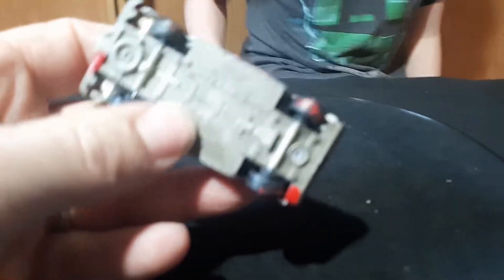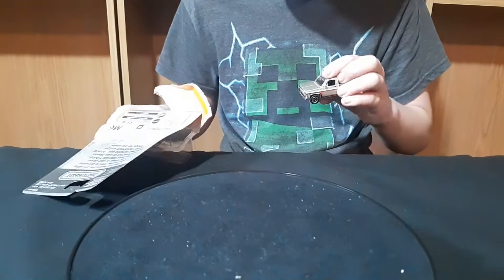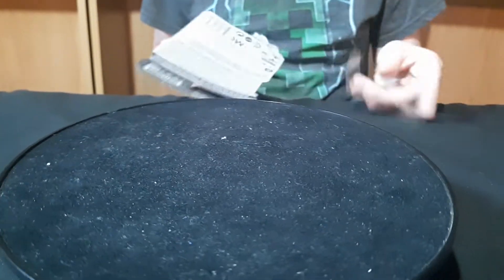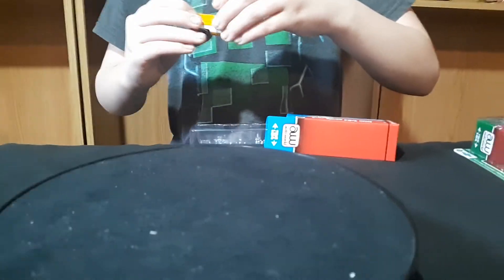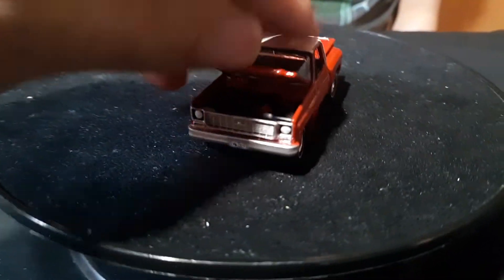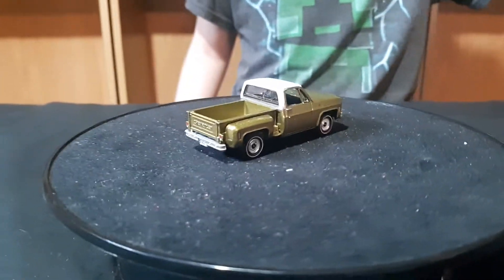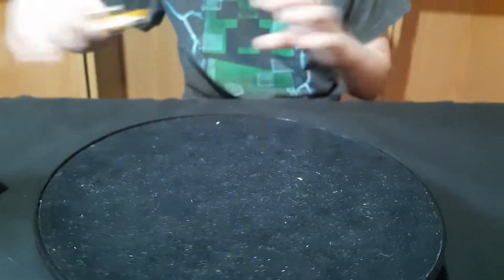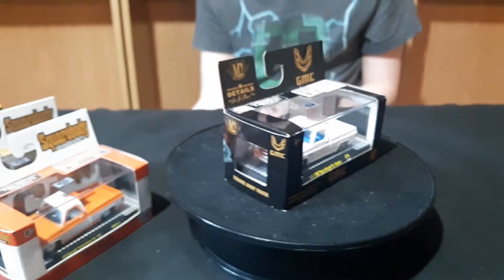1970's Chevy Pick Up Matchbox Autoworld M2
Hey everyone. Hope you enjoyed. 70's Chevy Pick Up Truck Video. We love your comments so please let us hear from you. Thanks again so much!